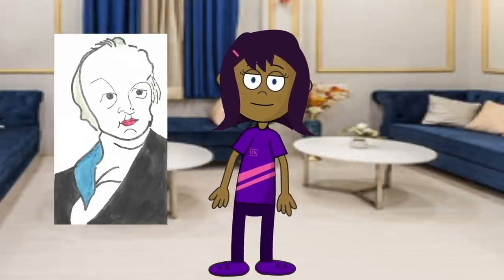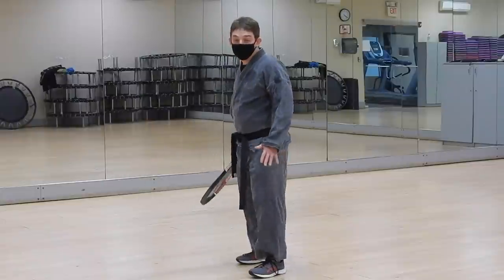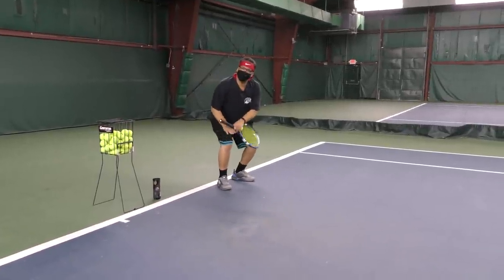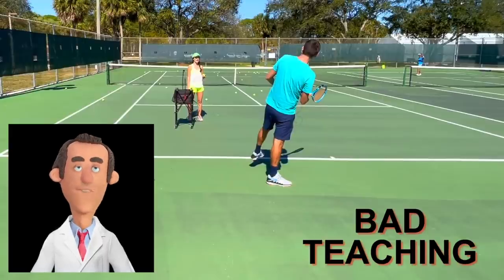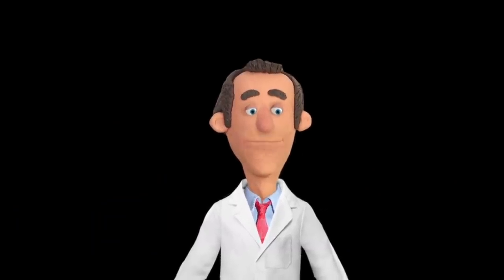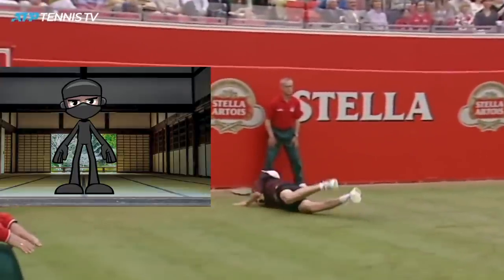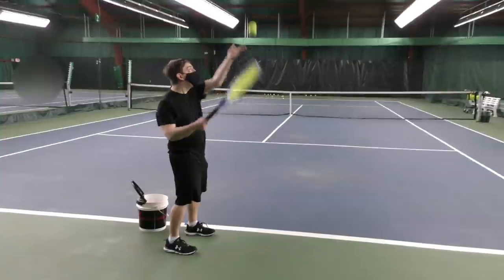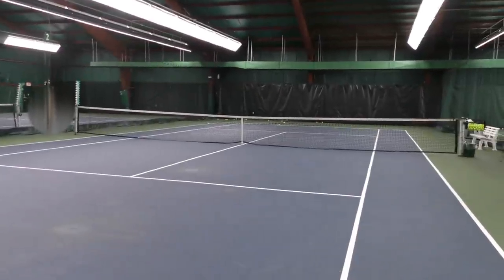REAL Black Belt Tennis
This video combines the knowledge of medical experts and karate experts to demonstrate new tennis techniques that have proved successful for black belt karate practitioners.

ANYONE WHO ATTEMPTS THE TECHNIQUES DISPLAYED IN THIS VIDEO ASSUMES ALL RISKS. BECAUSE OF THE INCREASED BALL SPEEDS PRODUCED BY THESE RADICAL NEW TECHNIQUES, THESE TECHNIQUES SHOULD ONLY BE USED BY PROFESSIONAL TENNIS PLAYERS OR PLAYERS UNDER THE SUPERVISION OF COMPETENT PROFESSIONALS.

We have comments turned off because we are researchers who do not have time to answer many questions. We feel that, if we left comments on, then people would feel neglected by our  inability to respond in a timely fashion. However, if you have a general question, or if there is a tennis shot you would like us to look at, please email us  and we'll do our best to respond within a reasonable amount of time. Thank you.